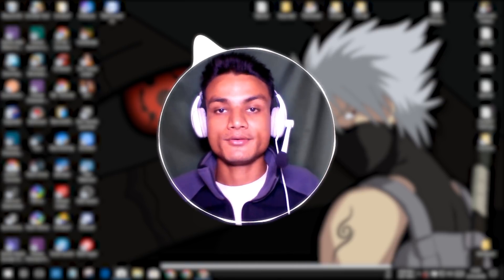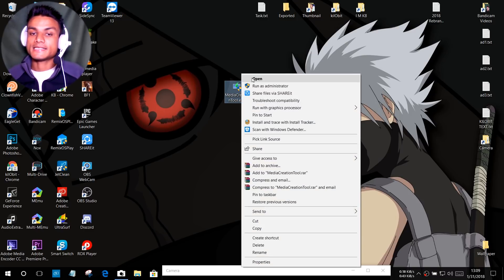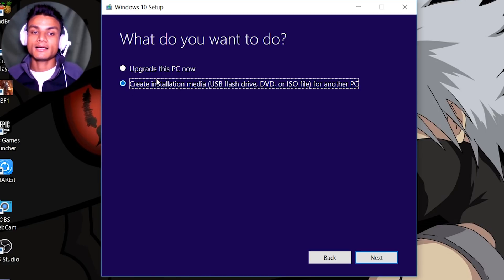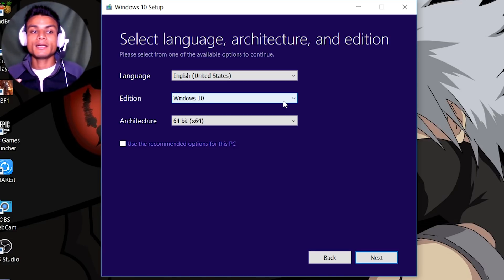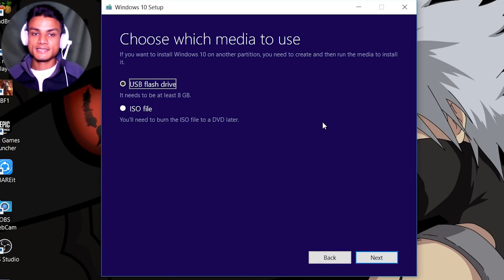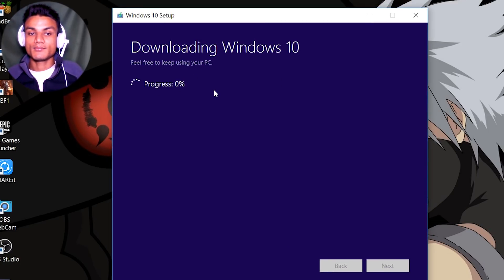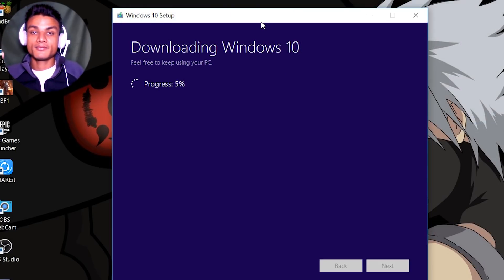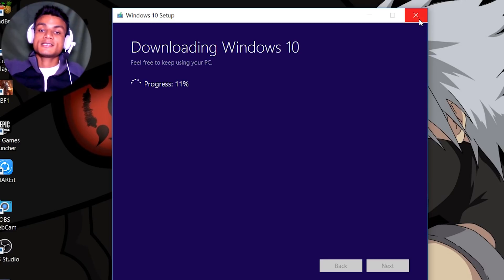How To Download Windows 10 ISO FREE (100% Safe & Secure) 2018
This is the only way to download Windows 10 ISO file safely and securely...

THANK YOU FOR YOUR LOVE AND SUPPORT...